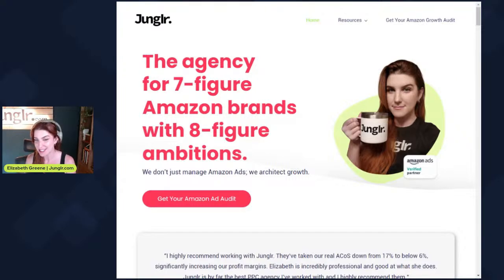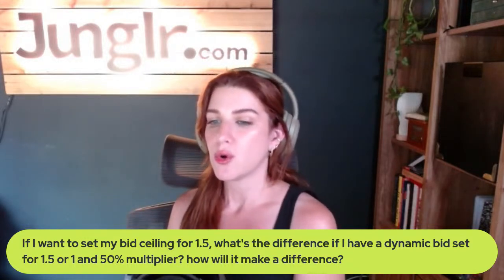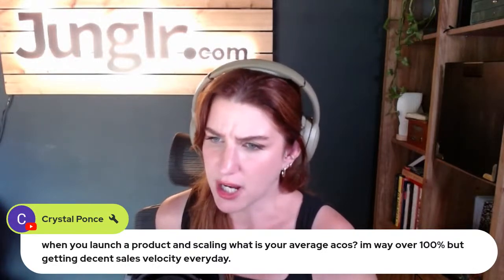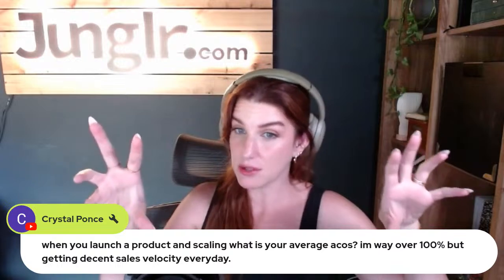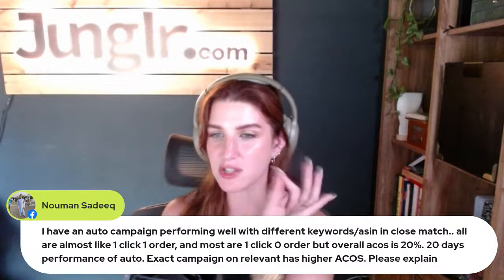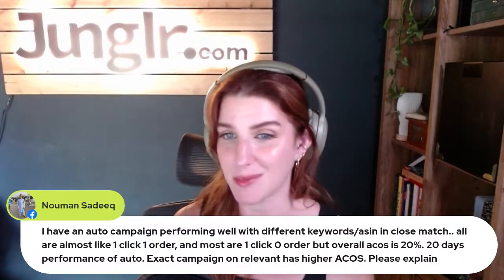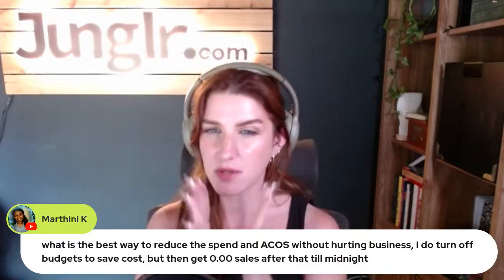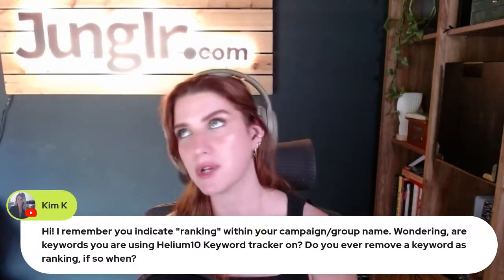🎙️ Amazon PPC LIVE AskJunglr | with Elizabeth Greene 🎙️